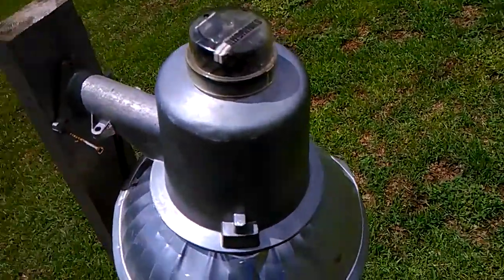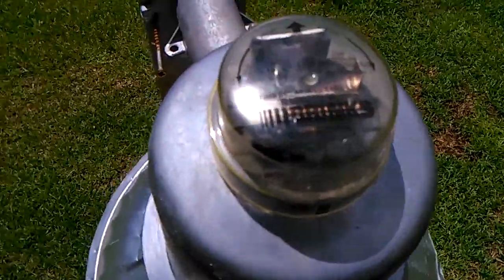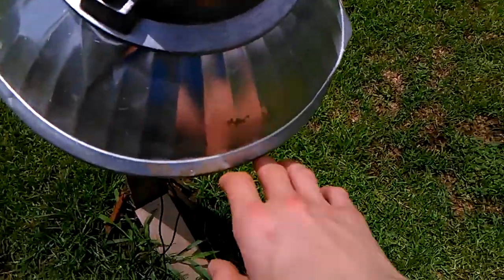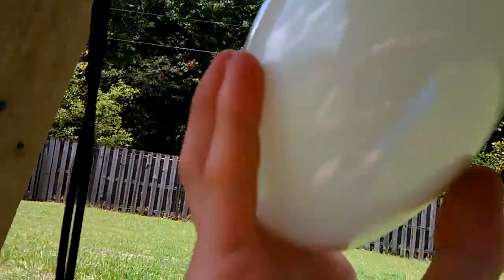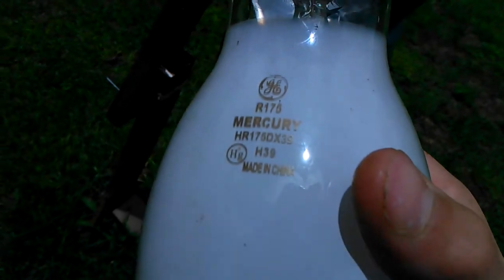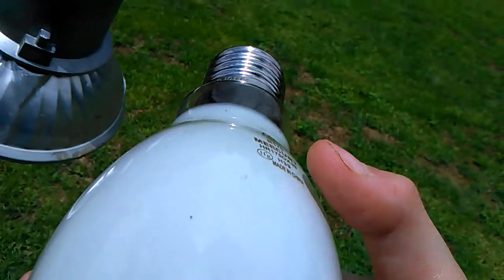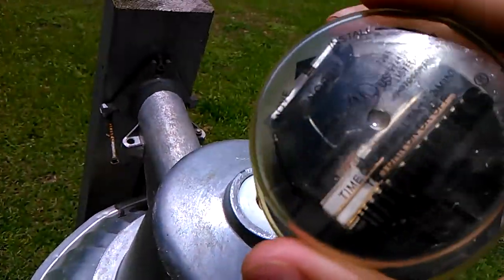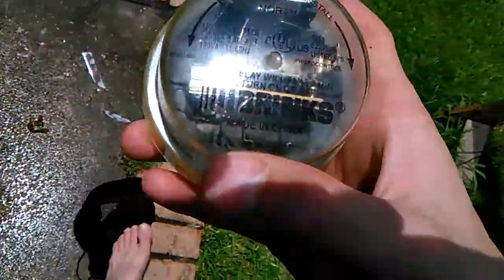Lithonia lighting 175 watt mercury vapor area light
This video is about my Lithonia lighting 175 watt mercury vapor area light.